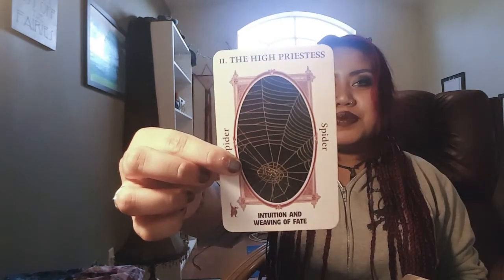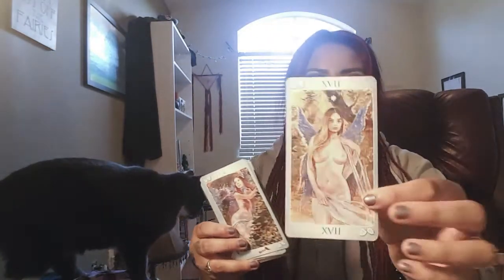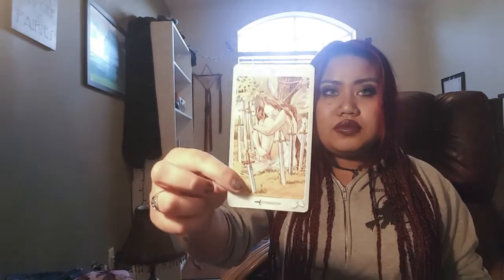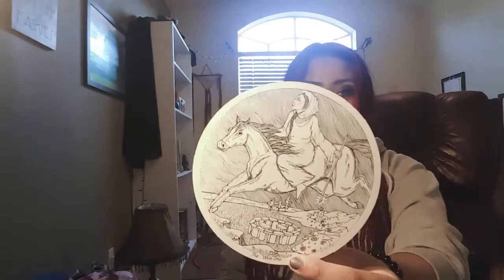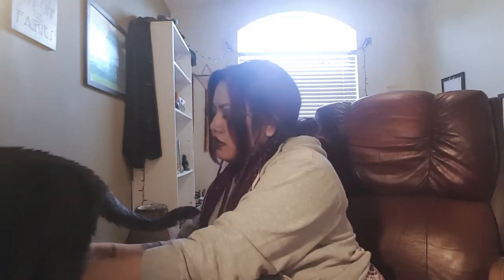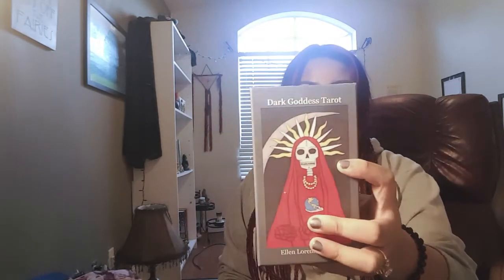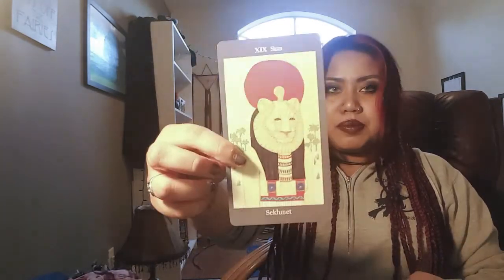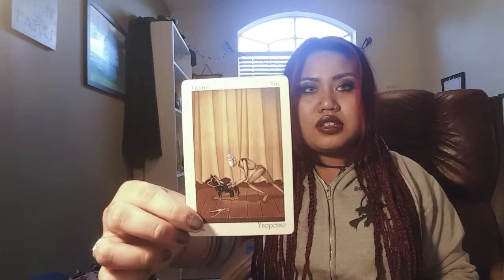VR to Tom Benjamin- Decks That Make Me Happy